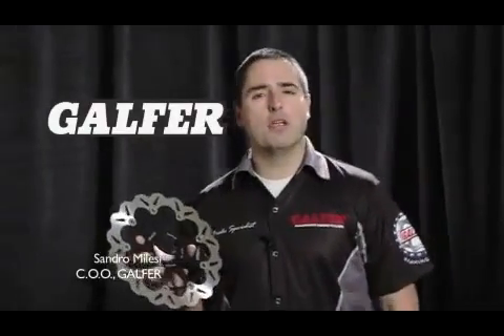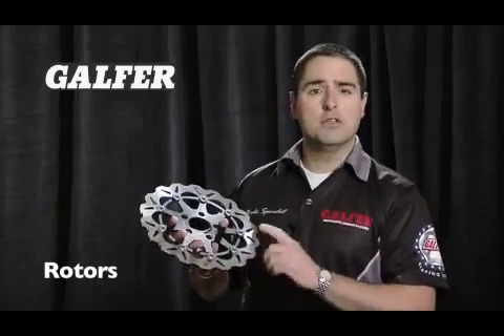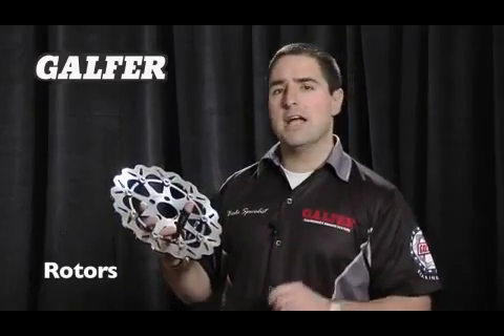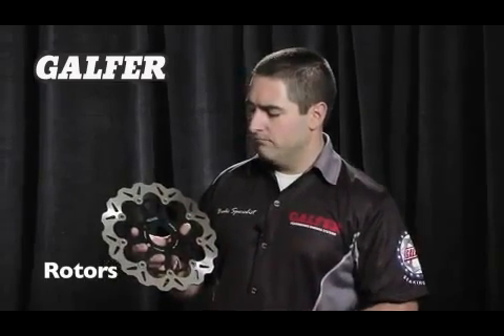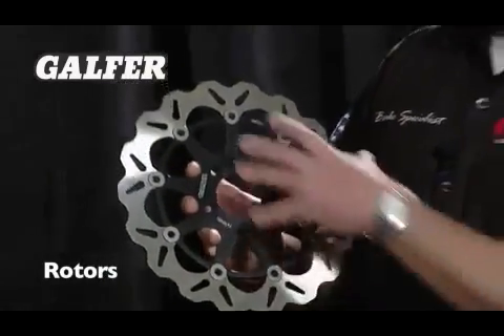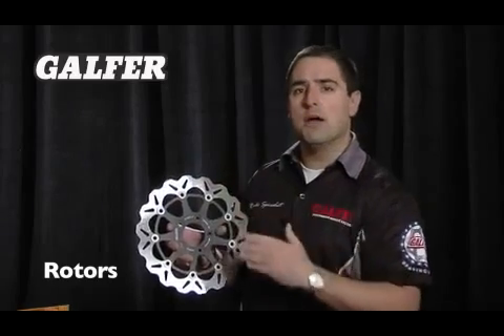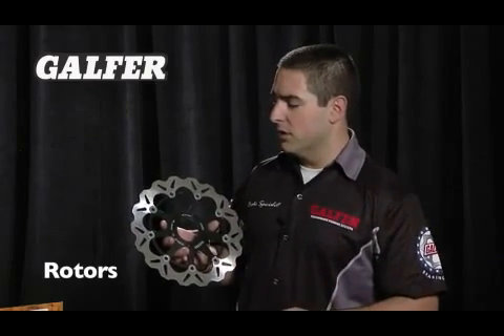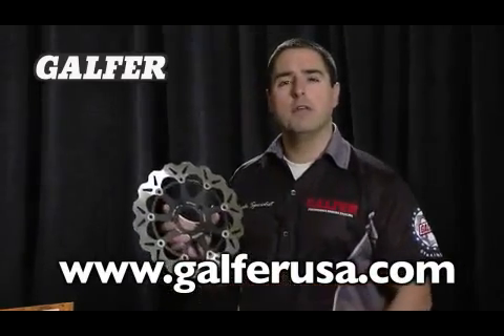Galfer Front Wave Rotor at Motorcycle-Superstore.com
Galfer Front Wave Rotor

-Constructed of high carbon steel to provide a high level of friction and good heat dissipation
-Diamond ground for perfect balance and flatness
-Each application is heat treated separately according to size and thickness making each rotor perfectly tempered
-Use of Galfer brake pads recommended with wave rotors
-Front rotors sold each